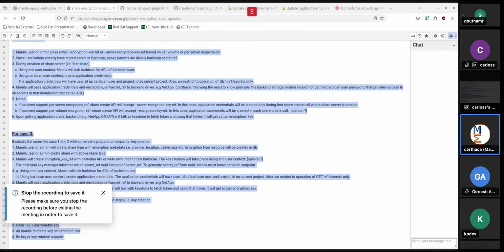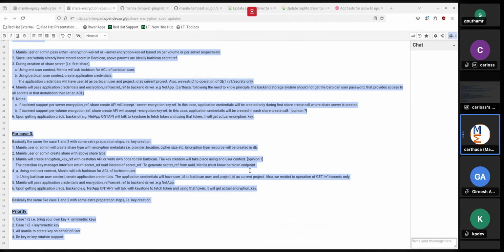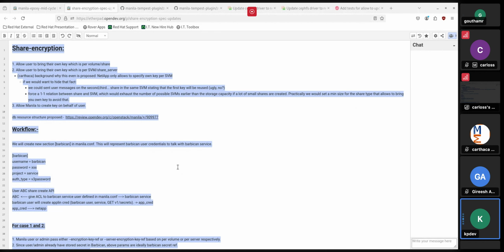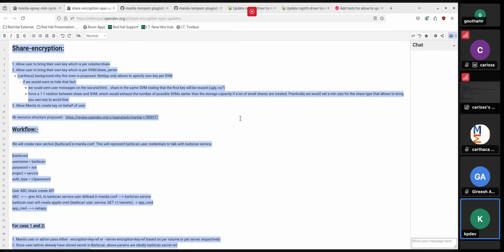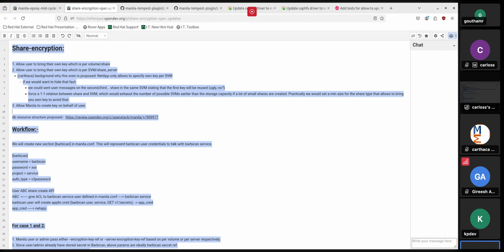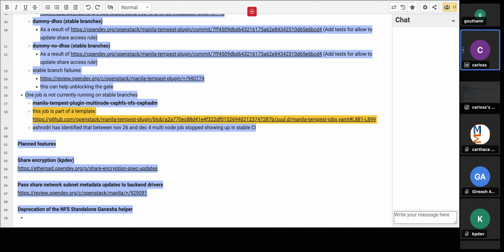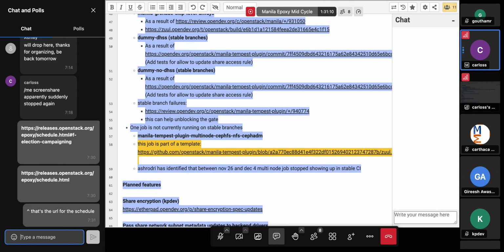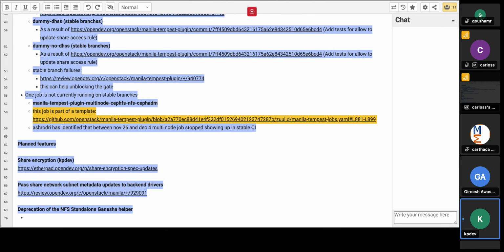Epoxy Mid Cycle Design Meeting - Session 2 - Share Encryption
A continuation of the discussion on updates to the Share Encryption feature during the Epoxy Midcycle meeting